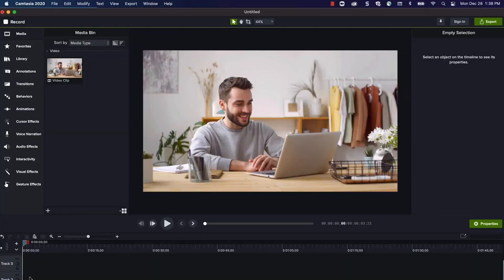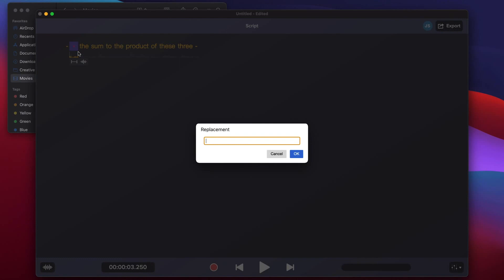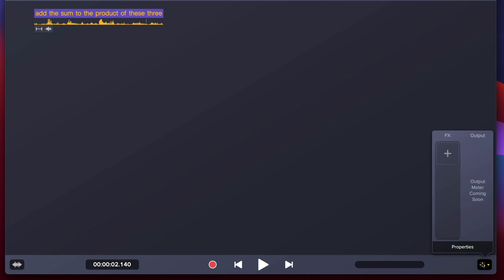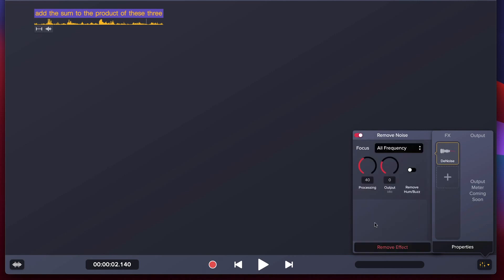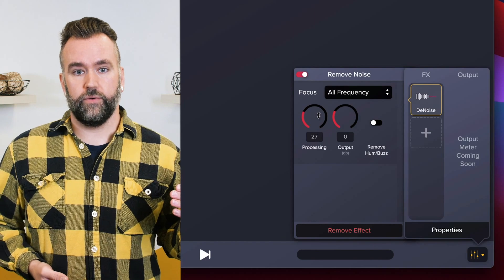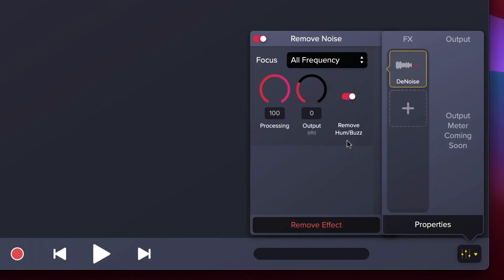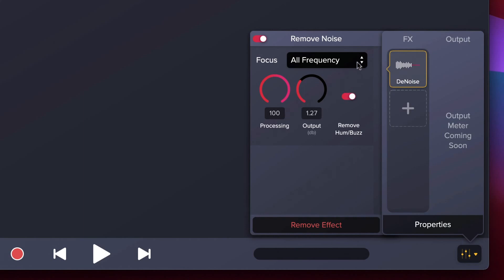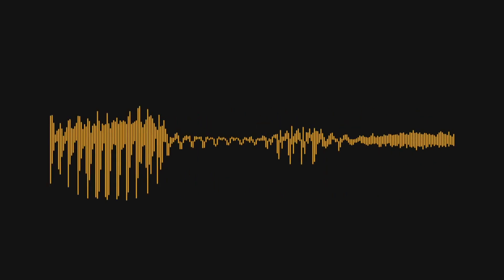How to Reduce Audio Noise in Your Recordings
Reducing the background noise from your audio recordings shouldn’t be a complicated or time consuming process.

In this video I go over a couple different ways to get rid of (or at least reduce) noisy audio when re-recording isn’t an option.

Blog post: How to Reduce Audio Noise in Your Recordings (For Free)